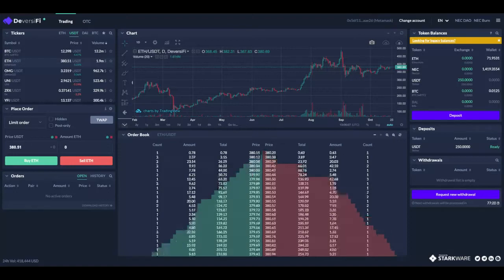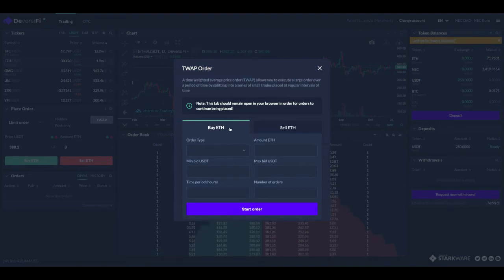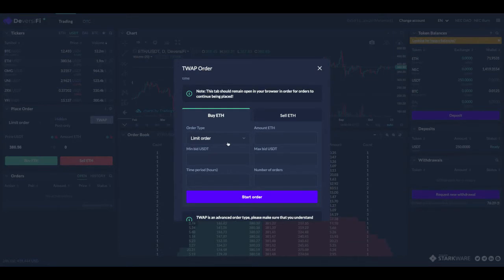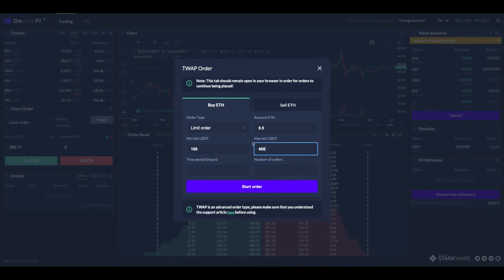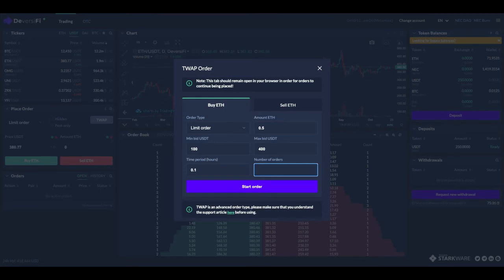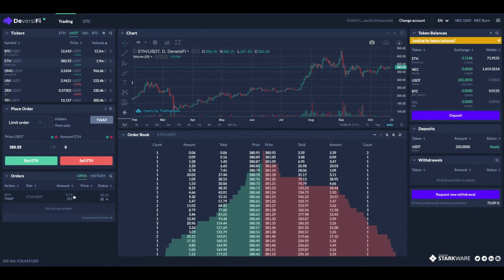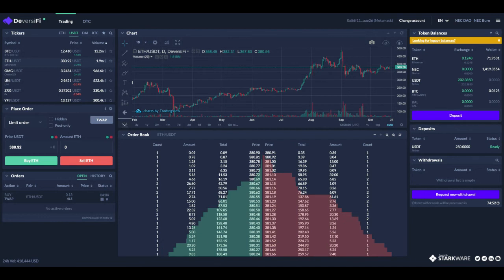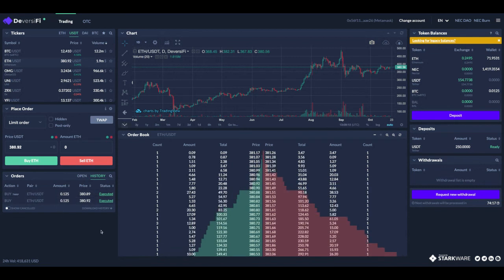DeversiFi Tutorial - TWAP Orders - Time Weighted Average Price Orders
How to place a TWAP order on DeversiFi